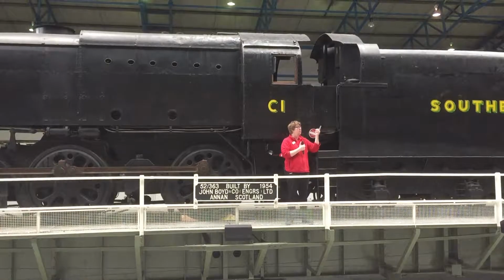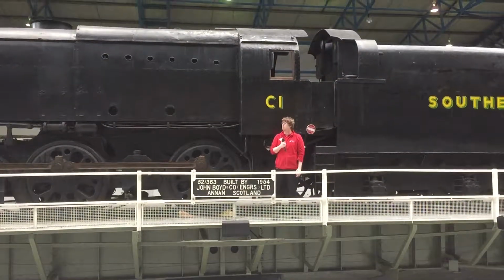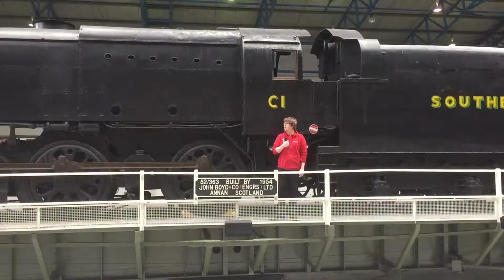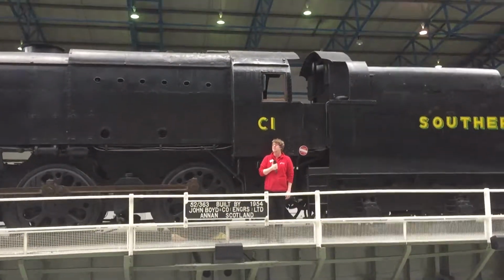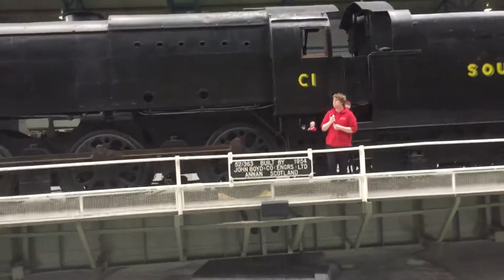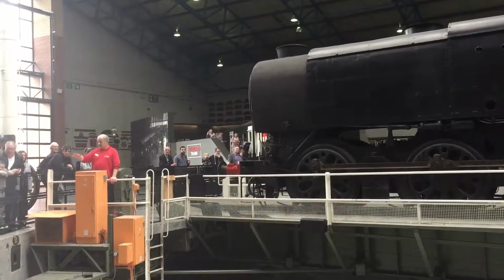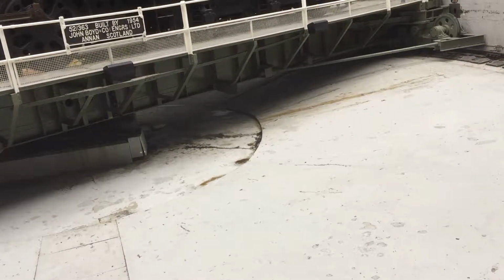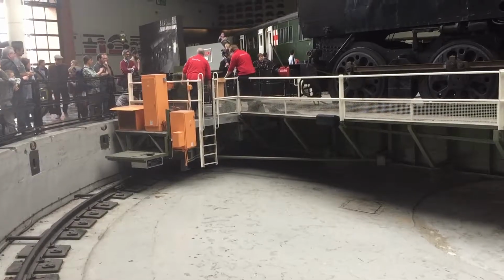National rail museum York turntable demo 01 04 17